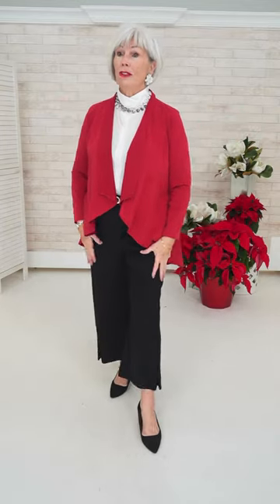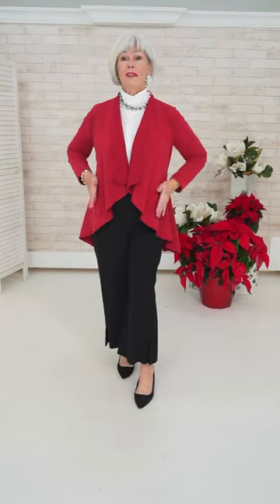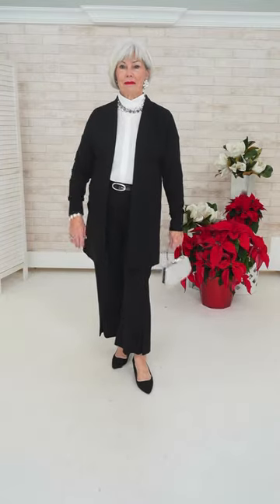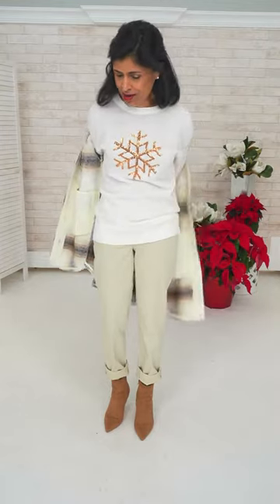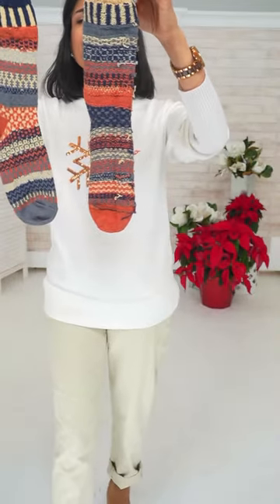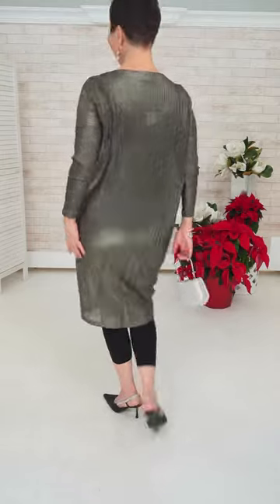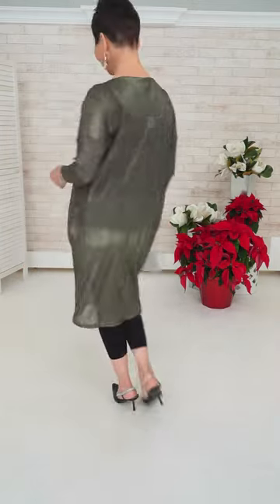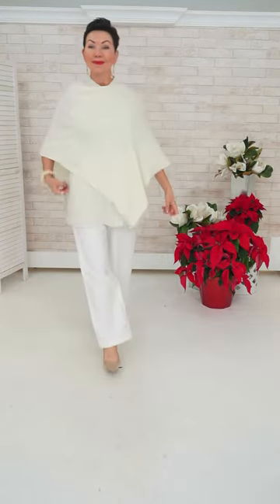Shepherd's Pick - Dressing for the Holidays - December 8, 2022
Whether you're going caroling, to a cookie exchange, a special dinner or Holiday Gala, we've got looks to take you there in style!

Do you like our look? We present 5 style sessions a week and some edited mini videos as well. We love to bring you wearable looks based on current trends and timeess pieces.